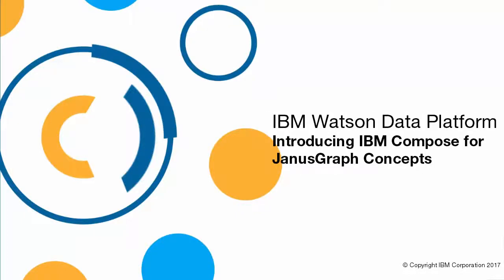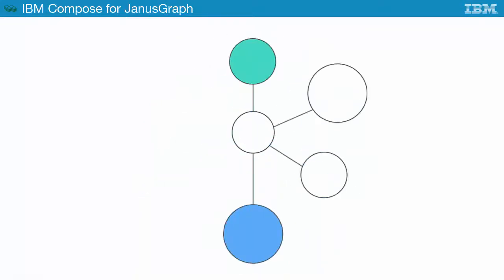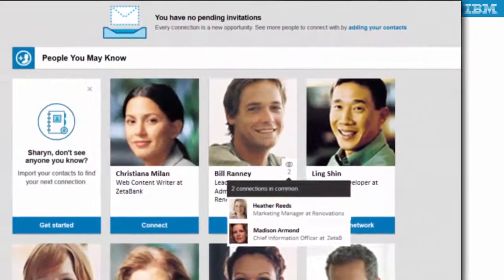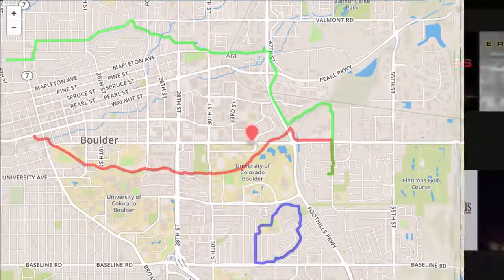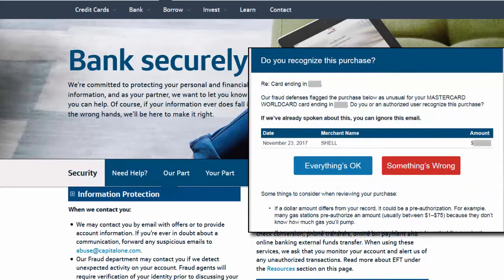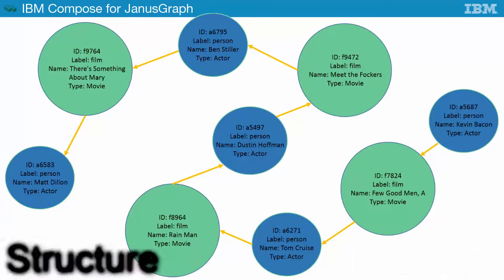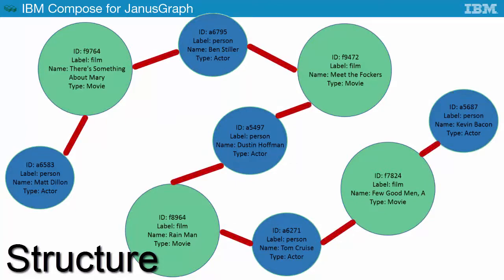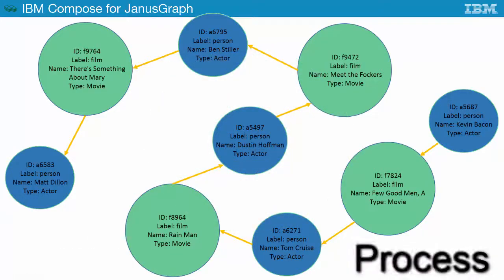IBM Compose for JanusGraph: Conceptual Overview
This video introduces you to IBM Compose for JanusGraph concepts. Find more videos in the IBM Watson and Cloud Platform Learning Center